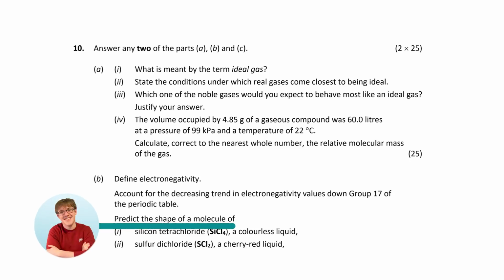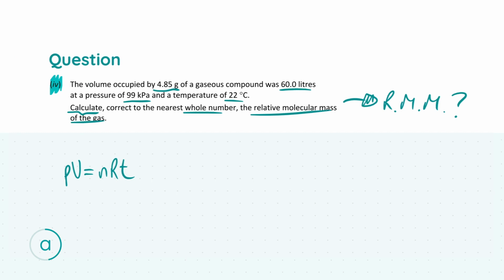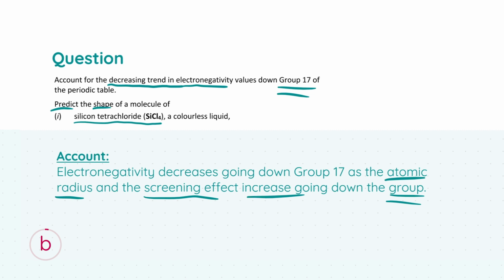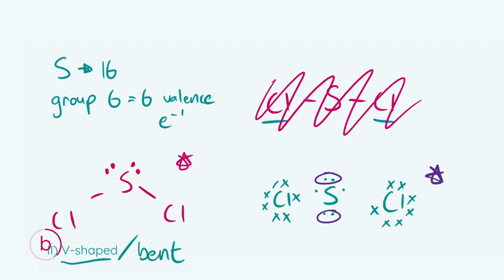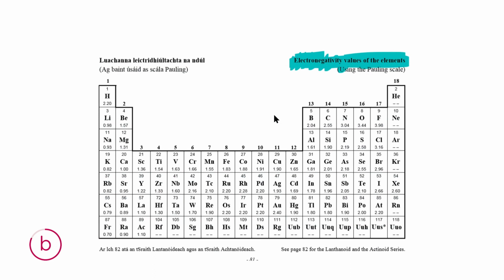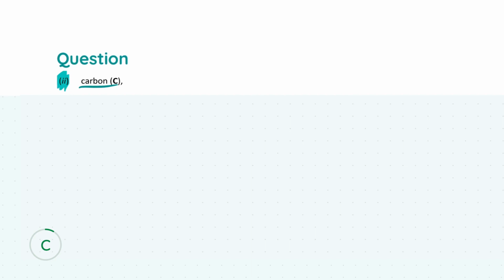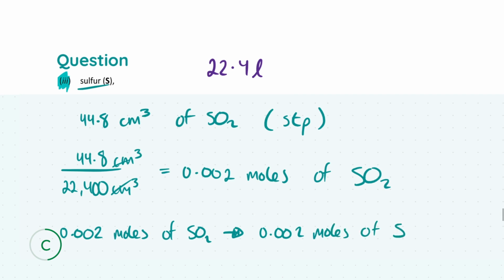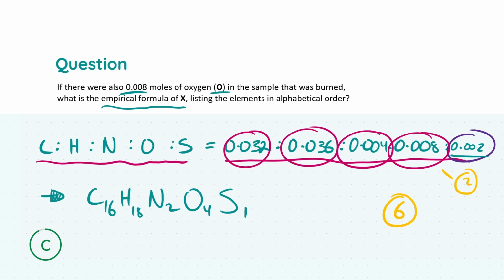Electronegativity & Gas Laws | 2022 State Exam, Q10 | Leaving Cert Higher Level Chemistry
Improve your grades in your chemistry exams by watching Mark walk you through this chemistry leaving cert gas laws question from the 2022 paper.

Mark goes through the question to discuss the characteristics of ideal gases and the conditions under which real gases come closest to being ideal. He also discusses the mole concept, electronegativity values, what they mean and molecular geometry.

Here's a summary of the questions covered in this video - it's an MCQ question, so it's a great way to do revision on a variety of topics and get ready for the Midterm exams, Christmas exams, the Mocks, and then the final exams. Spaced repetition is King! Get all the solutions in this handy solution video.

He even breaks down the marking scheme so that you can be sure to get every last mark on the exam!

*TIMESTAMPS*
00:00 – Introduction
00:10 – Part (a)
11:43 – Part (b)
31:19 – Part (c)